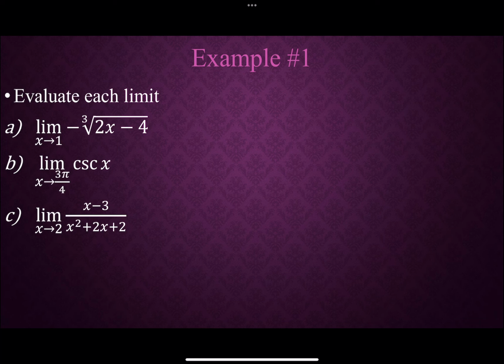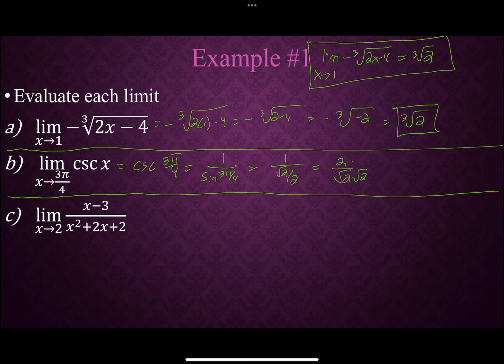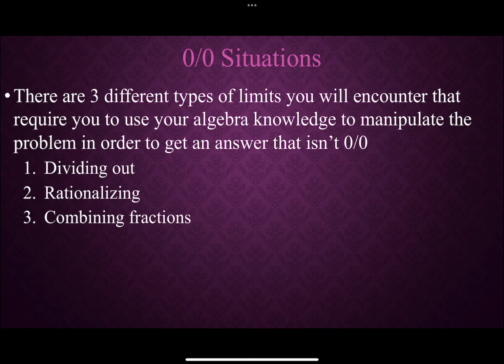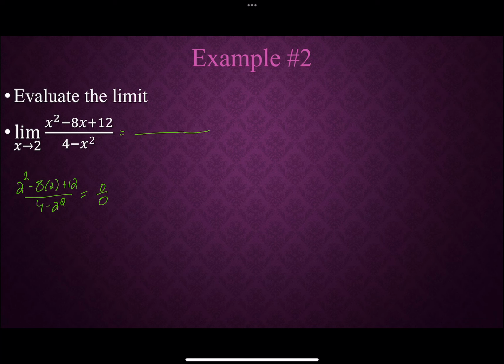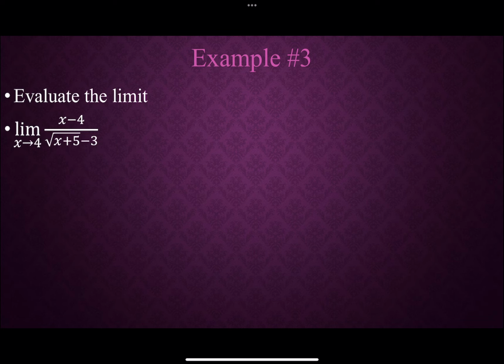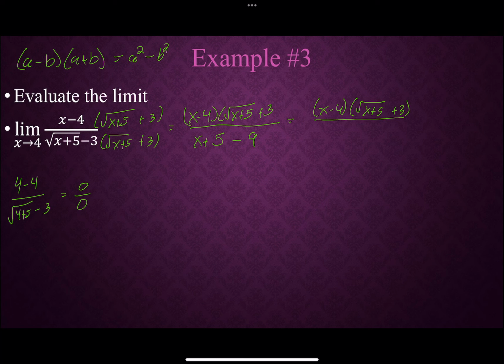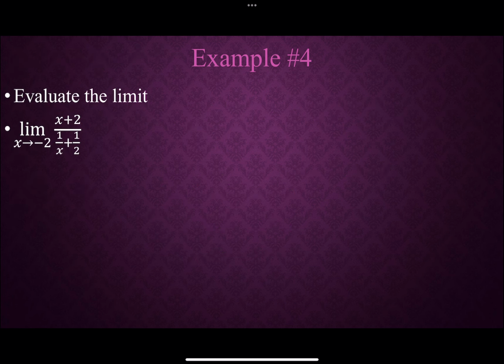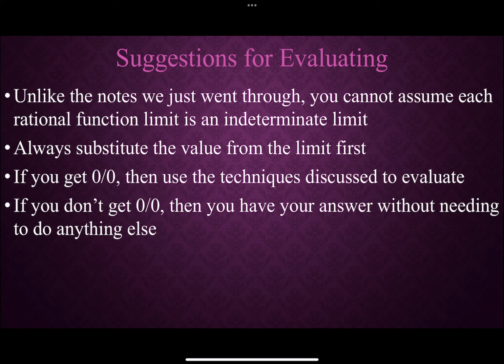1.2-Finding Limits Algebraically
This video introduces how to find limits algebraically and how to work with basic indeterminate form limits.